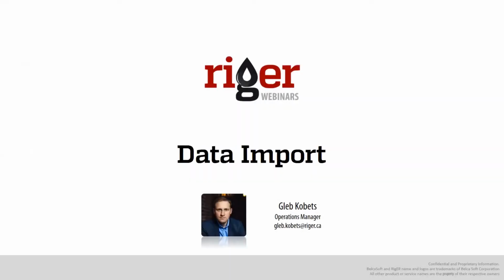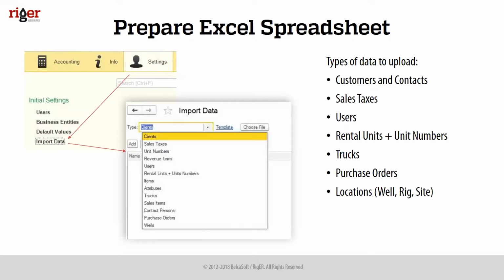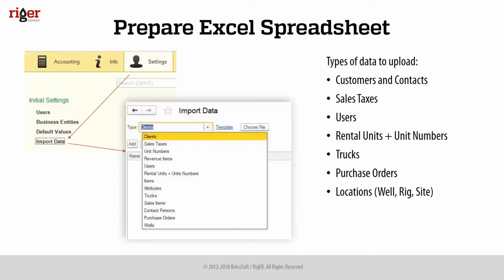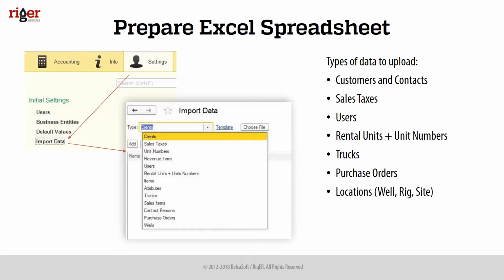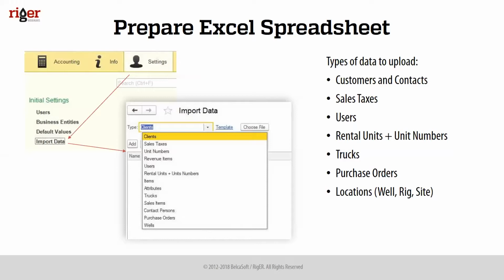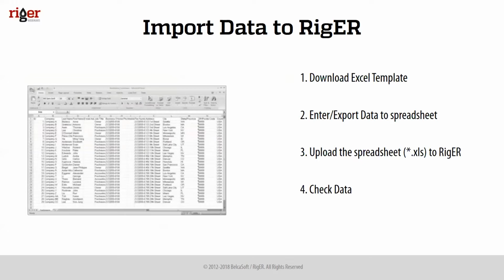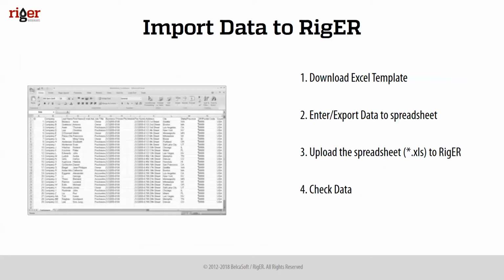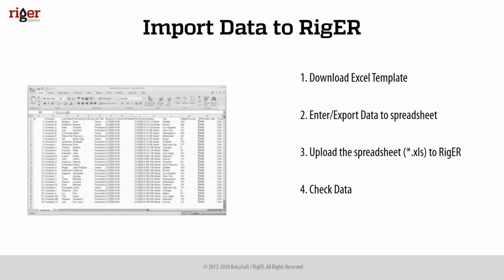RigER Data Import. Oilfield Software for Energy Service and Rental Companies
RigER Implementation - Data Import.

Learn how to import your data into RigER database.

Four simple steps:
1. Download Excel Template spreadsheet
2. Enter/Export Data to the spreadsheet
3. Upload the spreadsheet (*.xls) to RigER
4. Check Data and hit Import.

Note! Keep with *.xls extension of the spreadsheet.

In RigER you upload different types of data:
- Customers and Contacts
- Sales Taxes
- Users
- Rental Units + Unit Numbers
- Trucks
- Purchase Orders
- Locations (Well, Rig, Site)